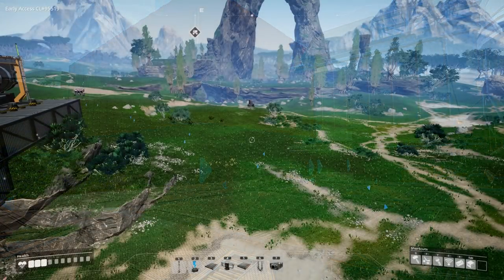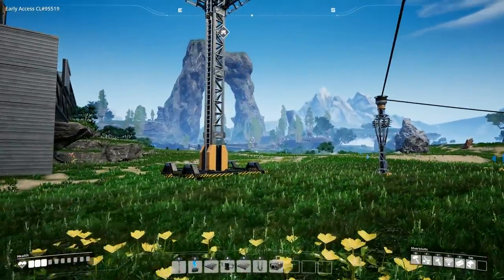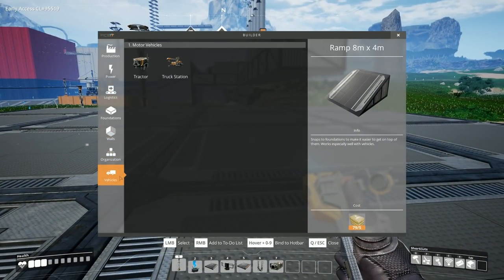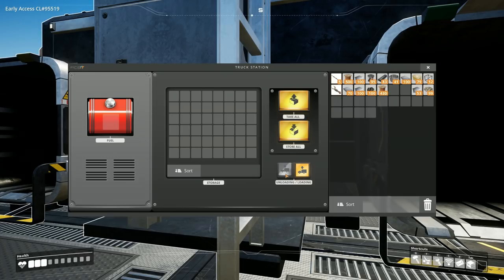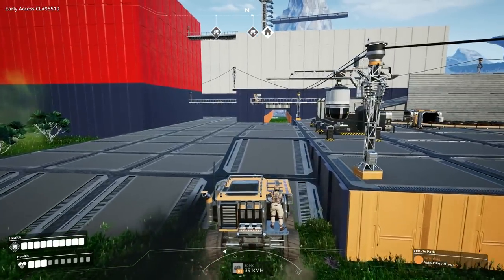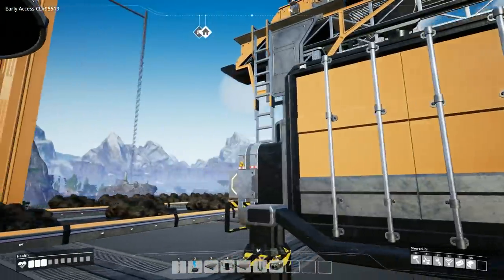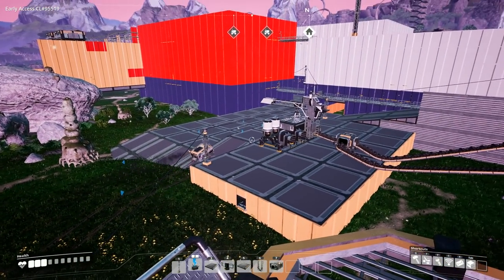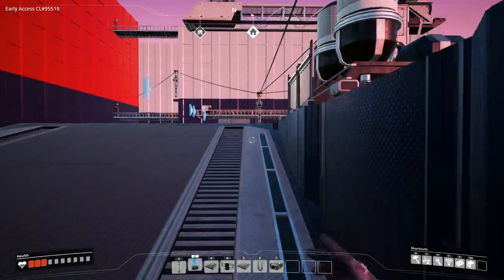Satisfactory Tutorial | Automated Vehicles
Getting Started with Basics Satisfactory Gameplay Walkthrough, tutorial and gameplay

Public 7 Days server:
for current info, use IP and port at the top
Supporters use to help support further server development

My build!